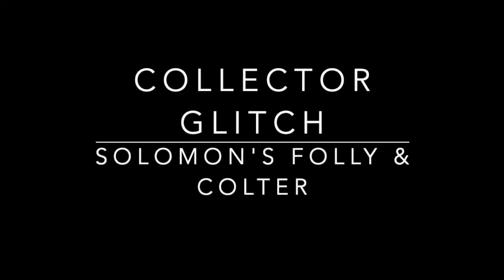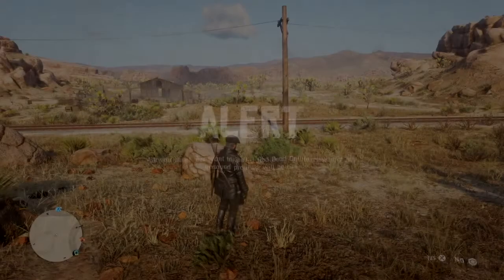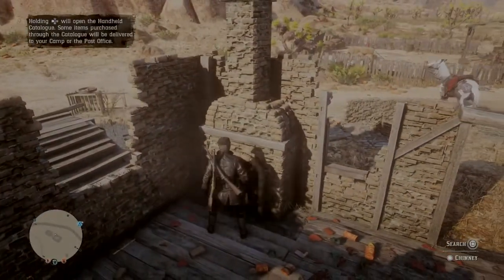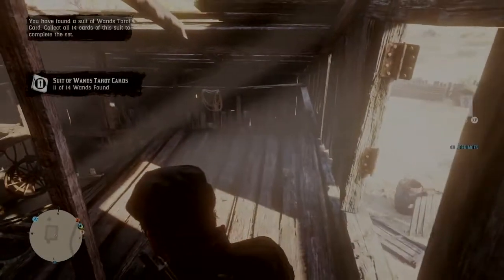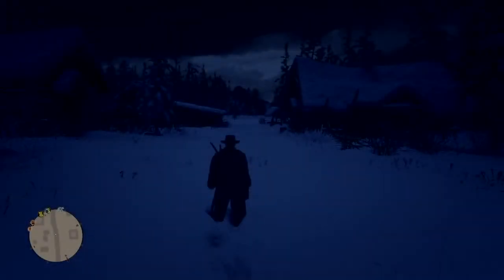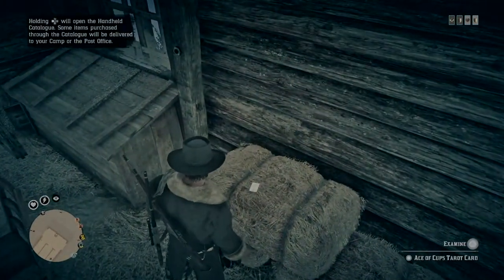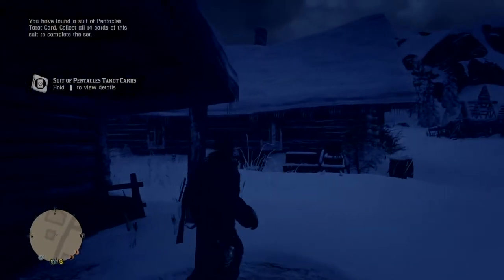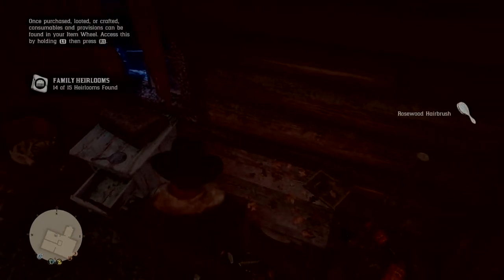Collector Glitch in Solomon's Folly & Colter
Two more locations where you find several collectable items !
A lot of Tarot cards this time, 2 alcohol bottles, a necklace and a family heirloom.